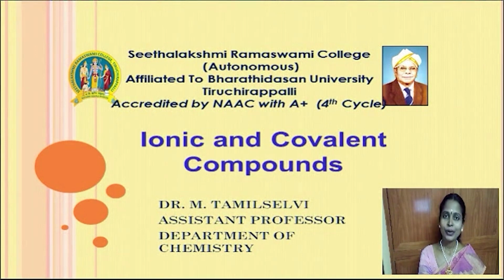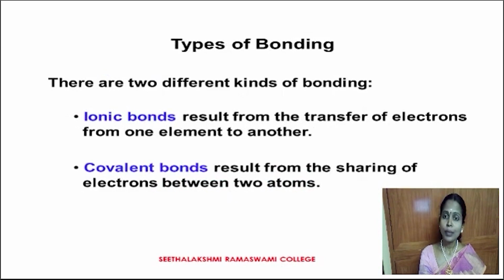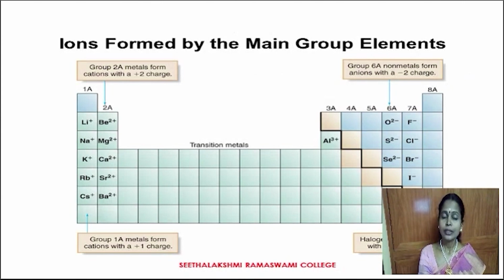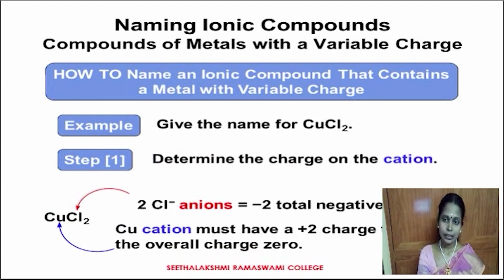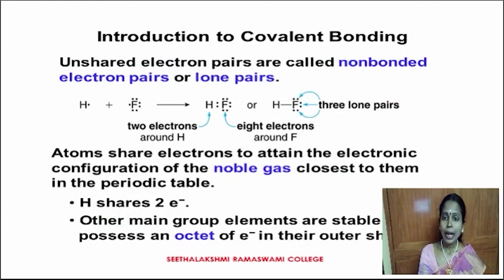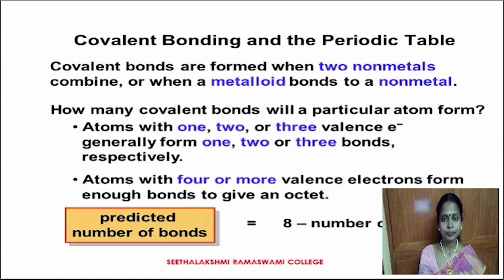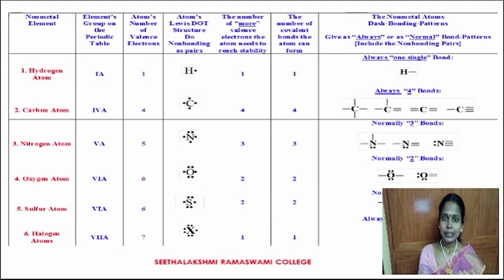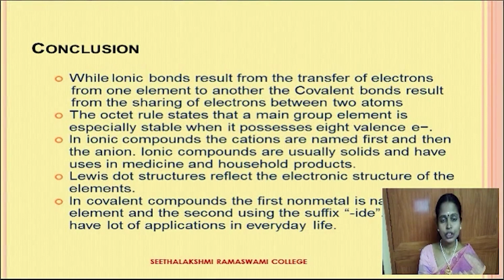IONIC AND COVALENT BONDS – Dr.M.Tamilselvi – Dept. of Chemistry